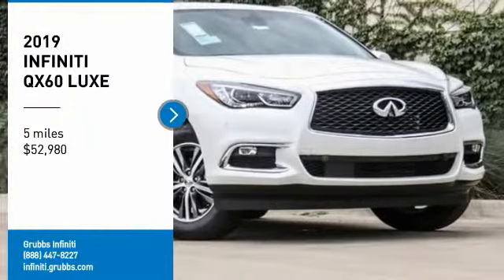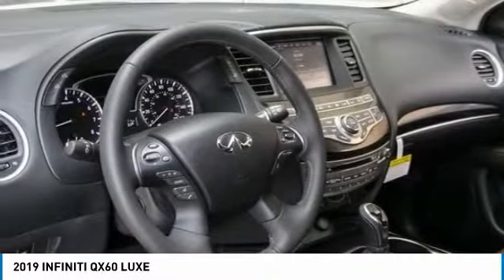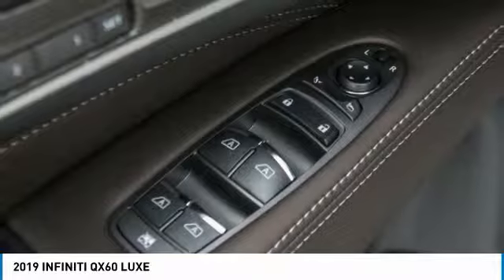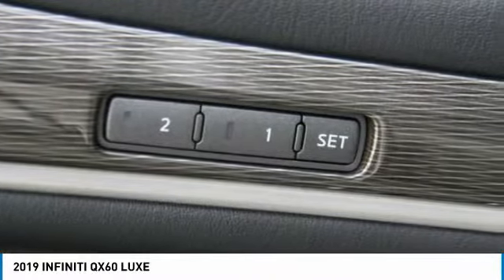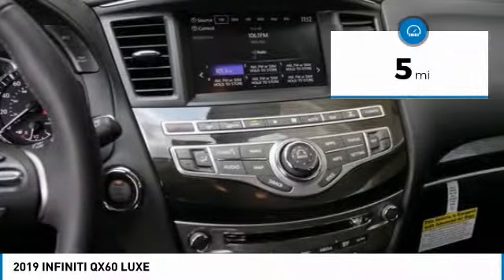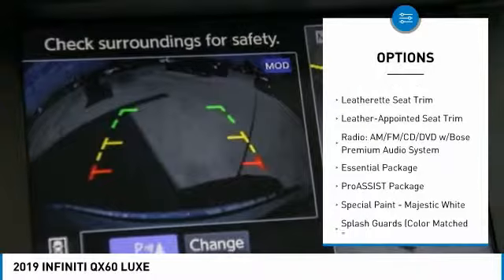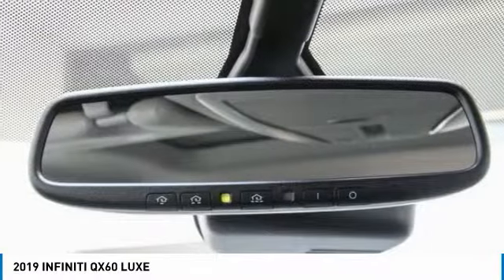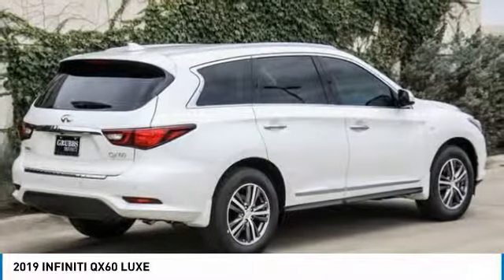2019 INFINITI QX60 Dallas TX, Ft. Worth TX, Grapevine TX 38454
Grubbs INFINITI
1500 E State Highway 114

Looking for the right wagon? Today could be your lucky day. this 2019 INFINITI QX60 could be yours.